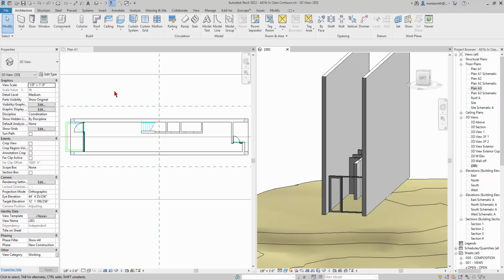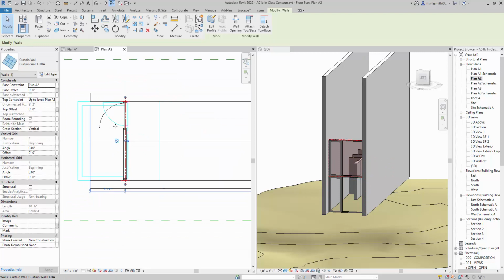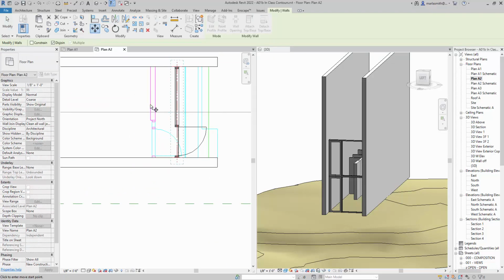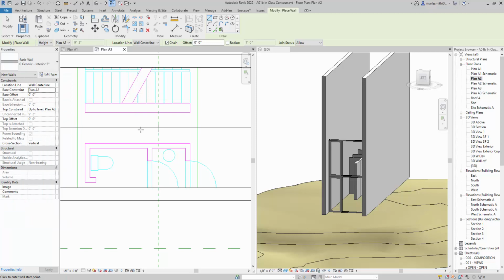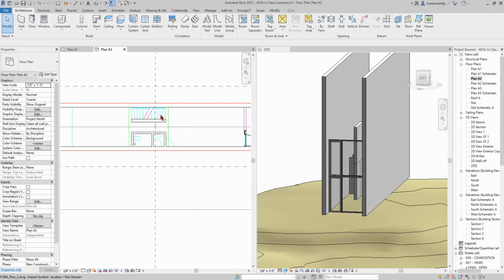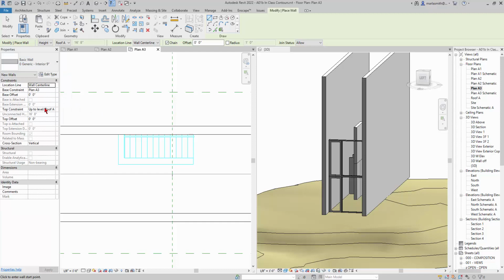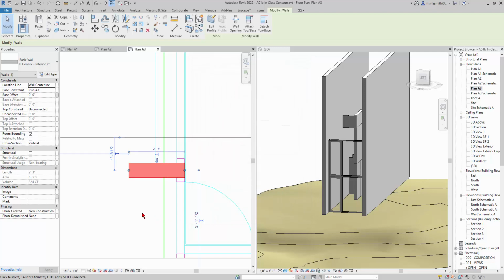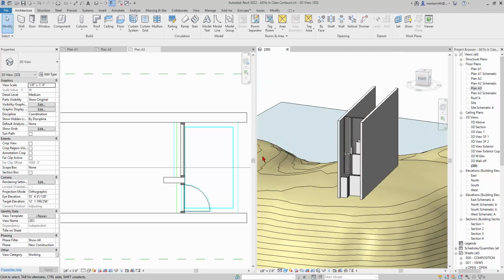FOBA Plan 02 - 03 Walls Revit